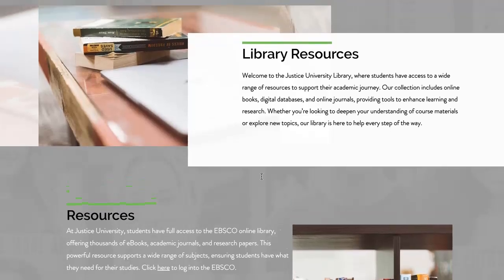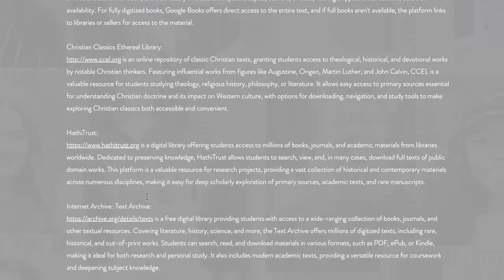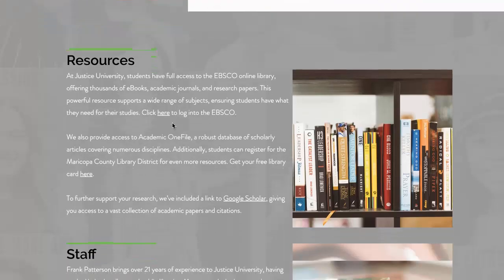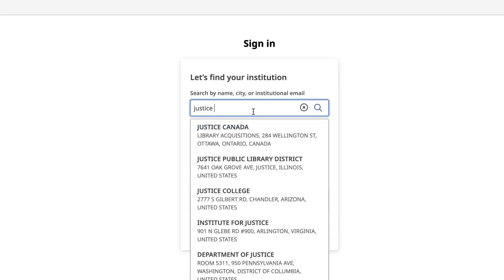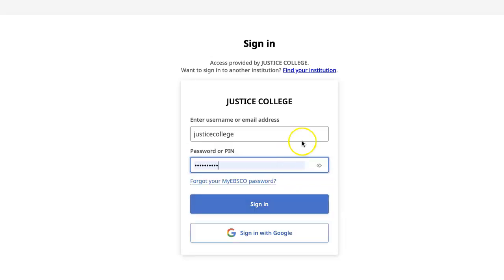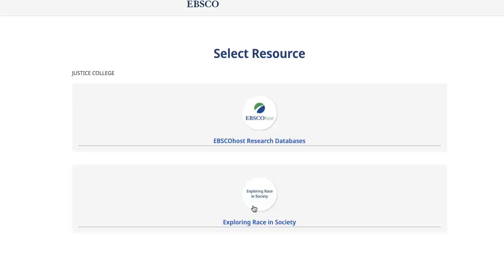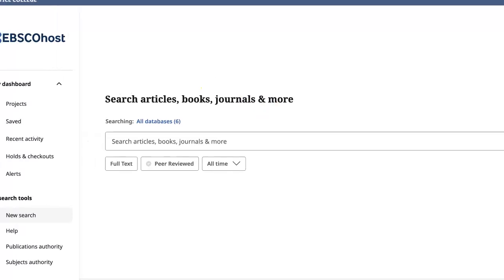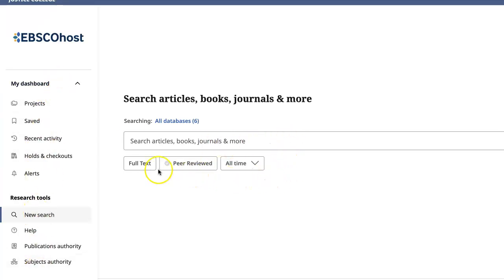EBSCO Login Tutorial